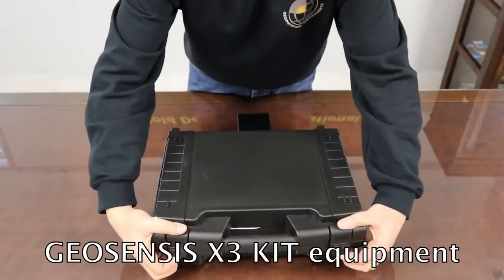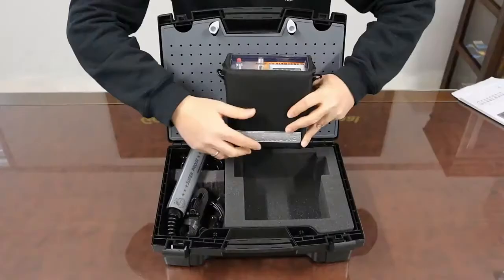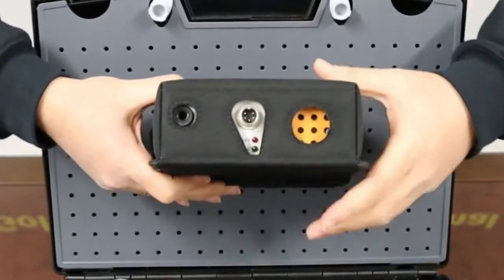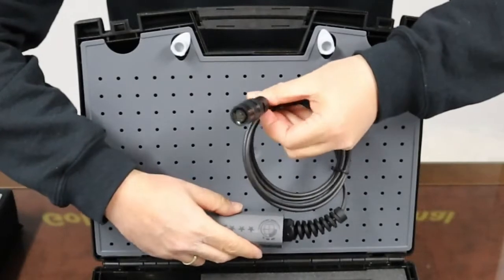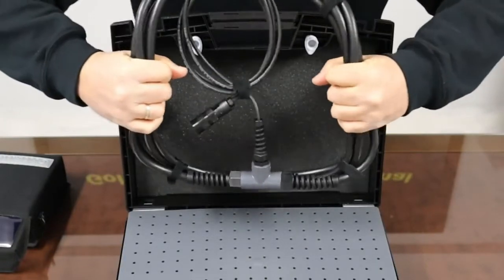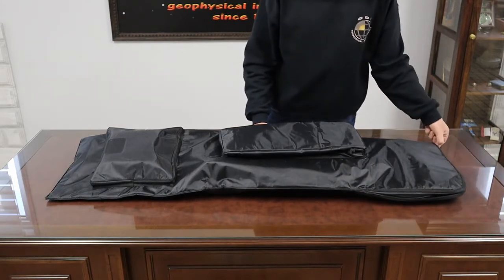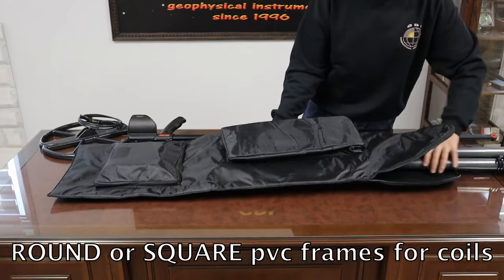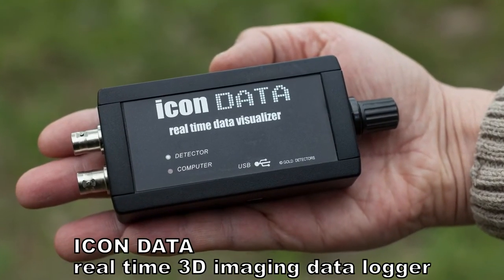GEOSENSIS X3 unboxing! New Pulse Underground 3D Metal Detector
GEOSENSIS X3 Pulse 3D Metal Detector جهاز صوتي و تصويري للبحث عن الذهب تحت الأرض

هو جهاز صوتي  و تصويري  صناعة يونانية  والعمق لغاية 6 متر تحت الأرض ويتم تميز معدن الذهب عن المعادن الآخرى بالصوت وبالشاشة و يحدد الحجم المدفون والعمق تحت الأرض وسهل الإستخدام ومتوفر كتالوج إنجليزي وفيديو تعليمي ولا يتأثر بالأحجار البازلتية نهائيا وهي خليط المعادن الموجودة في تركيبة بعض الصخور

للعملاء خارج دولة الكويت و أنت ببلدكم قم بالشراء مباشرة من شركتنا ونحن نشحن  لكم مشترياتكم أينما كنتم  و خدمة الشحن  لدينا من الباب إلي الباب ومتوفرة لكافة أنحاء العالم  خلال يومان إلي خمسة أيام عن طريق شركة أرامكس للشحن الجوي السريع وأيضا الشحن متوفرعن طريق البر لبعض البلدان العربية  .
لا يوجد لدينا أي وكيل أو موزع أو فرع أو إسم آخر لشركتنا داخل وخارج دولة الكويت و يتم الشراء مباشرة من شركتنا ونحن نشحن مشترياتكم لغاية عنوانكم بأي مكان بالعالم .
للجادين بالشراء الرجاء التواصل معنا أدناه عبر القنوات الرسمية الخاصة بشركتنا لضمان الخدمة والجودة
مركز المبيعات والشحن الخارجي
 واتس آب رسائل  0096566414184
أو مراسلتنا عبر الإميل الإلكتروني التالي أدناه :

مع تحيات - الشركة الكويتية الخليجية للأجهزة الكهربائية والإلكترونية